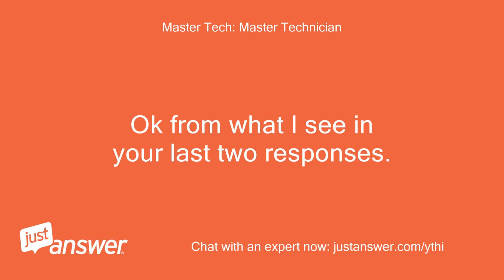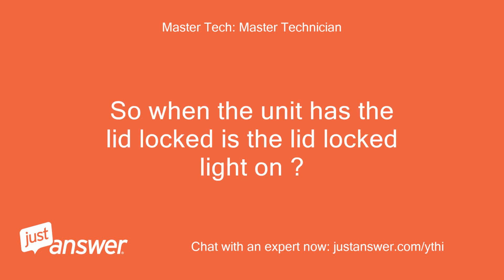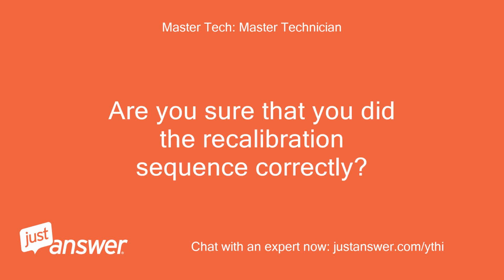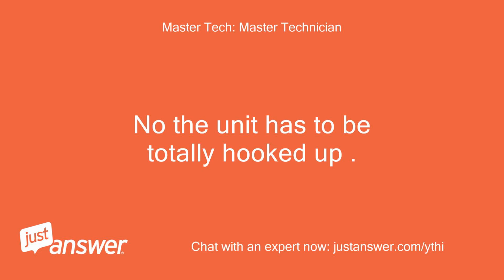I have a problem with my Cabrio Whirlpool washer and need to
JustAnswer Customer: I have a problem with my Cabrio Whirlpool washer and need to reset the electronics.
JustAnswer Customer: My friend completed the reset last time and it worked, but is unavailable.
JustAnswer Customer: Can you provide me with a reference to how to reset the main controller board/electronics?
JustAnswer Customer: I have looked through the consumer and technician manual to no avail.
JustAnswer Customer: The moodel is w10280477b.
JustAnswer Customer: Thanks!
JustAnswer Customer: -Robert
Master Tech: Master Technician: Hello from JA My name is Woody.
Master Tech: Master Technician: I will be glad to assist you today.
Master Tech: Master Technician: I have been servicing ALL Major Brands of Appliances for 35 Years, and have over 100,000 in home repairs and over 80,000 internet repairs under my belt.
Master Tech: Master Technician: Can I please have the Full model number of the unit to better assist you ?
Master Tech: Master Technician: W10280477b is not a Whirlpool model number.
Master Tech: Master Technician: Open the lid and under the lid at the rear of the opening is the model /serial tag.
Master Tech: Master Technician: And there is no reset, I think your asking on hoe to calibrate the control board!
JustAnswer Customer: I believe my wife put a large, uneven load in the machine and it stopped the spinning.
JustAnswer Customer: This happened a few months ago and a friend said he reset the machine and that fixed it.
JustAnswer Customer: I ran diagnostics and saw the error codes lining up with the what I suspected.
JustAnswer Customer: I checked the parts below and made sure there were no mechanical problems.
JustAnswer Customer: I pulled that number off of the manual, but I am in class now and can't get back to get the inside of the line.
JustAnswer Customer: Please help!
Master Tech: Master Technician: With out a model number I have no way of knowing which Cabrio model you have to be able to look anything up in whirlpools data base.
Master Tech: Master Technician: their data base is all based upon model numbers.
Master Tech: Master Technician: If you get me the model number I can look it up and give you the info in just minutes.
JustAnswer Customer: Sir, I will not be able to give you that information until 6PM EST.
JustAnswer Customer: Will you still be able to help?
JustAnswer Customer: Will I be charged more?
JustAnswer Customer: Whirlpool Cabrio w10280477b is all the information I have at the moment.
JustAnswer Customer: Our clothes are getting smelly!
Master Tech: Master Technician: I have another Cabrio question that I am just so happen to be working on .
Master Tech: Master Technician: i will use their model number to look up info for you.
Master Tech: Master Technician: and the number of W10280477b is only a part number ,not a model number .
Master Tech: Master Technician: The model number that I will be using is WTW8900BC0 1.
Master Tech: Master Technician: Be sure the washer is in standby mode (plugged in with all indicators off; or with only the Clothes Clean or Done indicator on).
Master Tech: Master Technician: 2.
Master Tech: Master Technician: Select any one button (except POWER and START/PAUSE) and follow the steps below, using the same button: a.
Master Tech: Master Technician: Press/hold 3 seconds.
Master Tech: Master Technician: b.
Master Tech: Master Technician: Release for 3 seconds.
Master Tech: Master Technician: c.
Master Tech: Master Technician: d.
Master Tech: Master Technician: e.
Master Tech: Master Technician: Press/hold 3 seconds ➔ If this test mode has been entered successfully, all indicators on the console are illuminated for 5 seconds with 88 showing in the Estimated Time Remaining two-digit display.
Master Tech: Master Technician: ➔ If indicators do not display as described above, the press/hold/release procedure above may not have been performed within the time frame necessary for successful entry.
Master Tech: Master Technician: Repeat step 2 to ensure this was not the cause.
Master Tech: Master Technician: 3.
Master Tech: Master Technician: The test sequence continues by checking for saved fault codes.
Master Tech: Master Technician: ➔ If there are no saved fault codes, all indicators on the console will momentarily turn off, then turn back on with 88 displayed.
Master Tech: Master Technician: After 5 seconds.
Master Tech: Master Technician: Then Press the POWER button at any time to exit.
Master Tech: Master Technician: And you should be done recalibrating the control board.
Master Tech: Master Technician: now the issue is that there are four different designs of Cabrio washers from the manufacture I `m hoping this is the same model as yours.
Master Tech: Master Technician: If not just reply back to me .